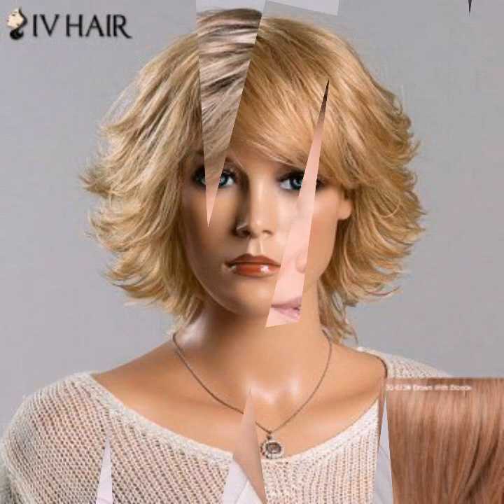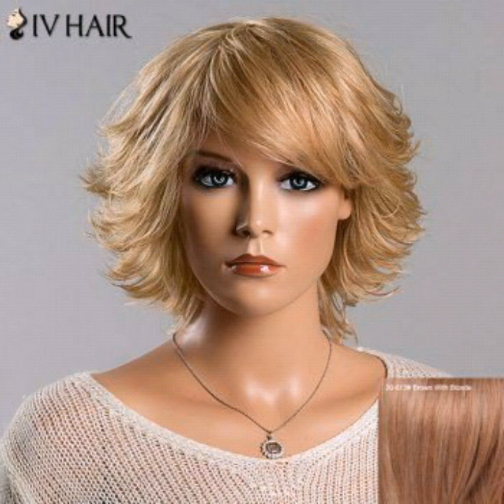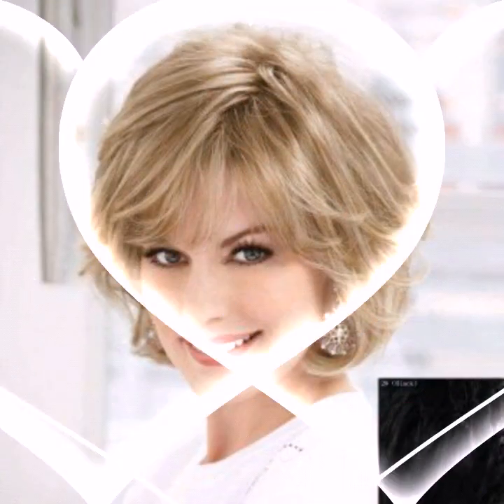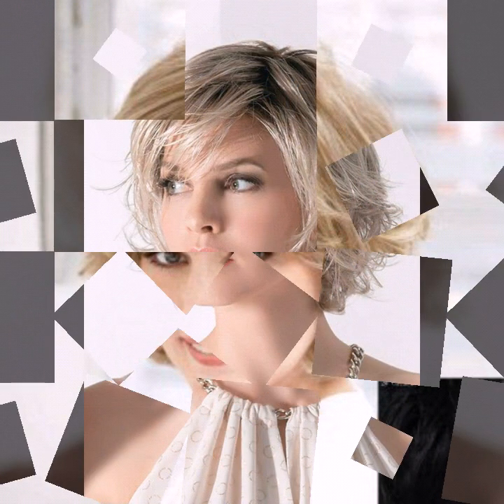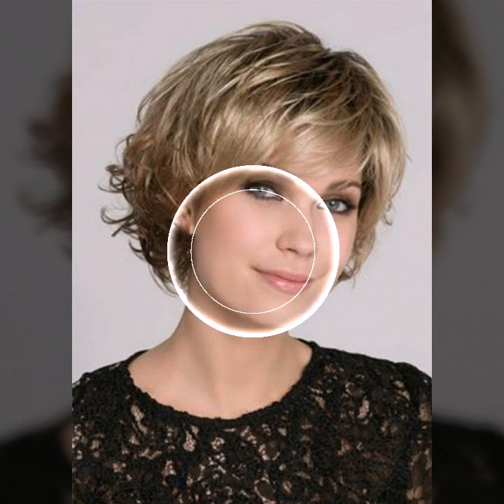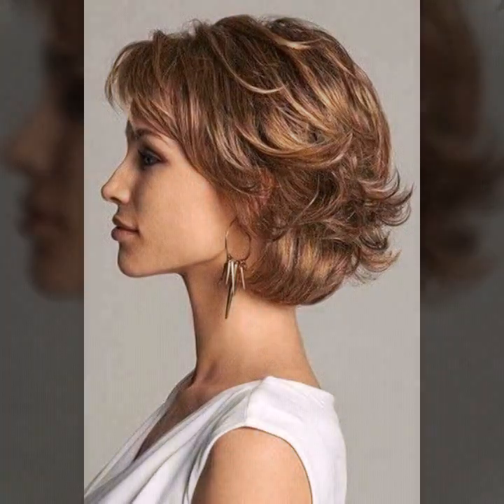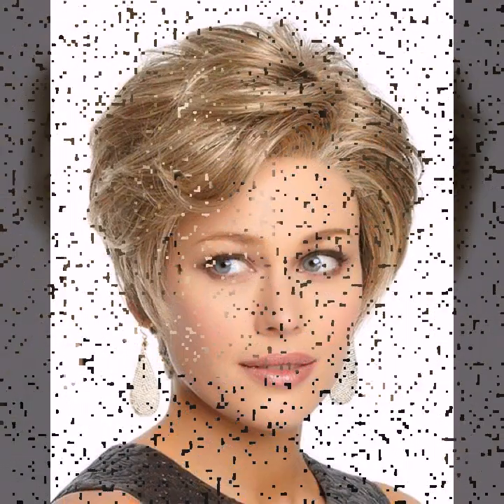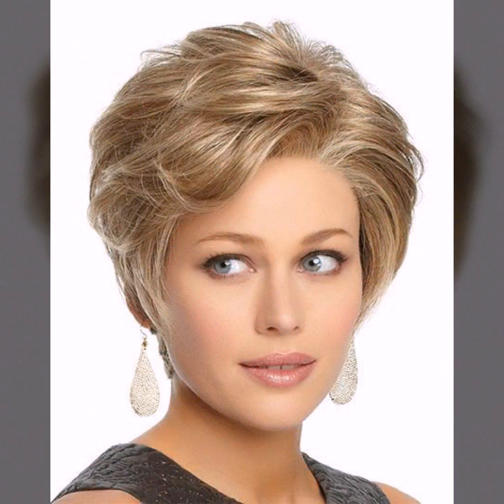stunningly and most gorgeously curly short pixie haircuts ideas 2023